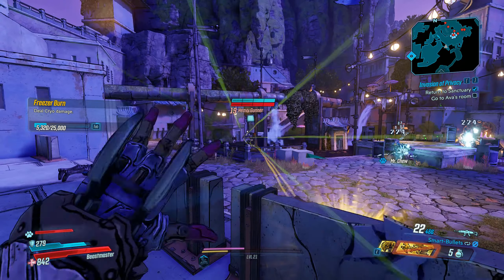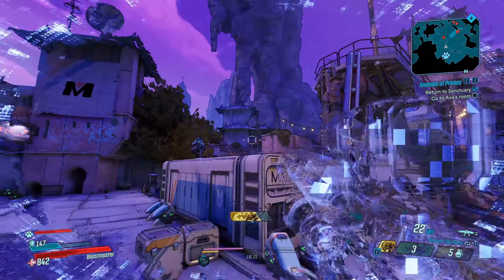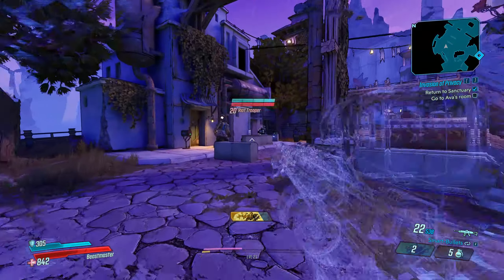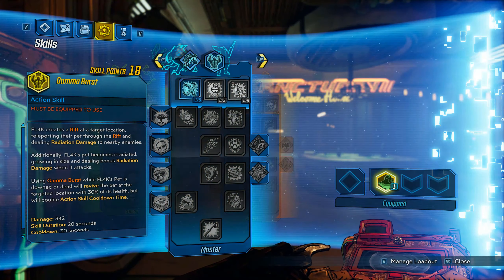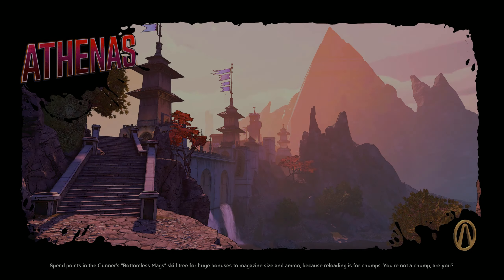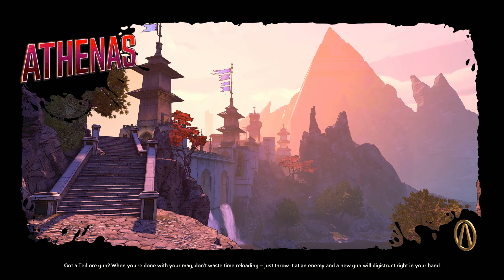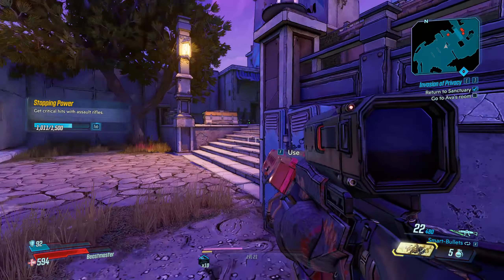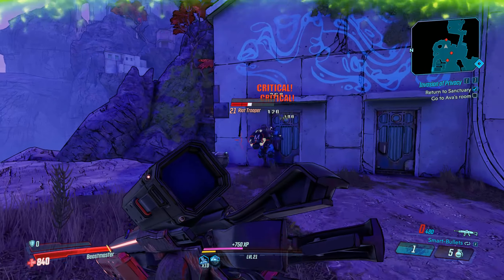Crazy Glitch for FL4K | Use It Before It's Patched| OP DPS and SURVIVABILITY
I stumbled across this accidentally while playing my second playthrough with a friend.  Luckily I was able to recreate it reliably!  This allows you to essentially have an infinite action skill.  Coupled with Fade Away and Guerrillas in the Mist and FL4K becomes unkillable.

Here is a link to the other video that I found in which a similar glitch was found for Amara:

Is this viable for ALL Vault Hunters??  Let me know below if you try this out with other characters!

Music
2. Come A Little Bit Closer - Jay & The Americans